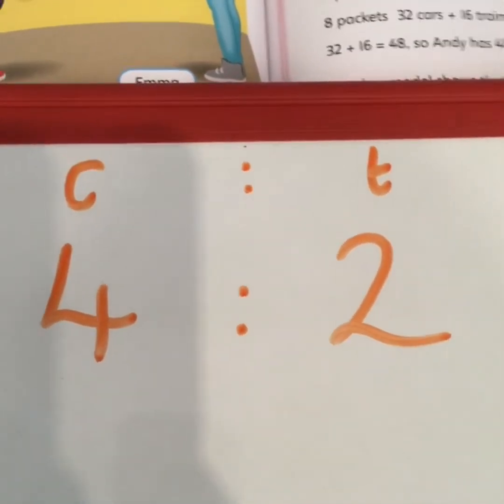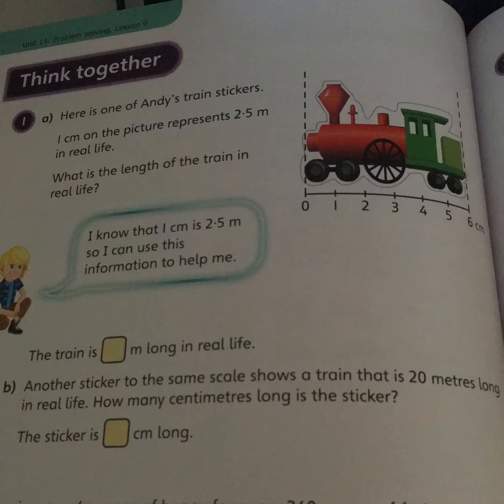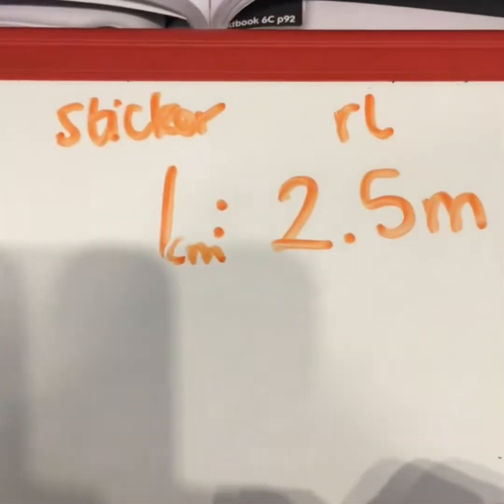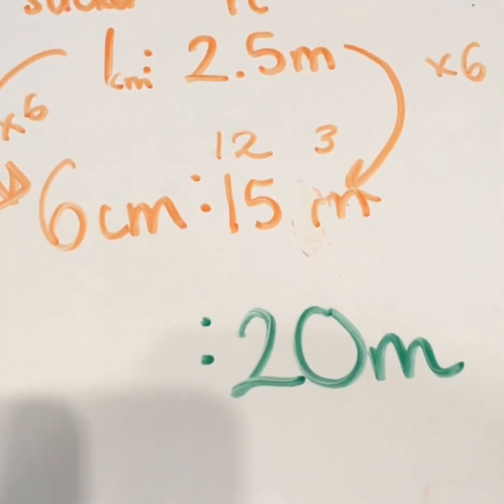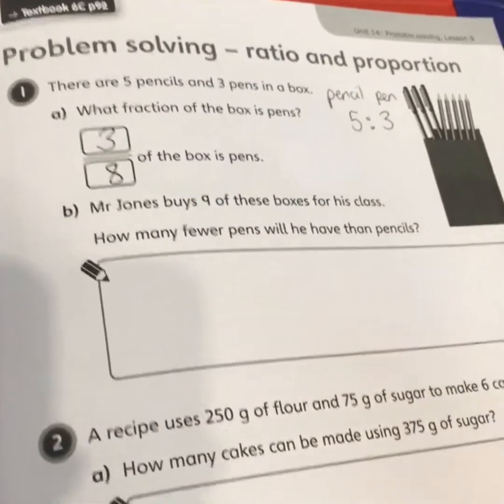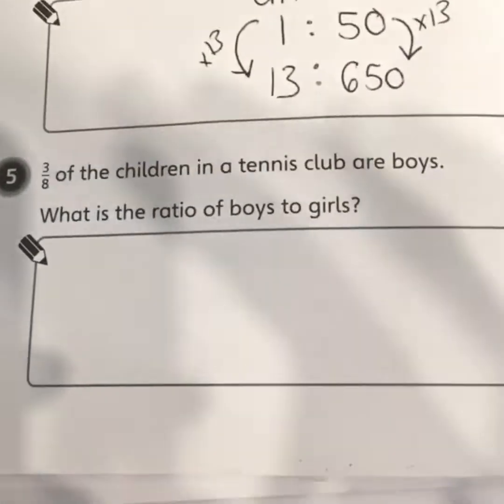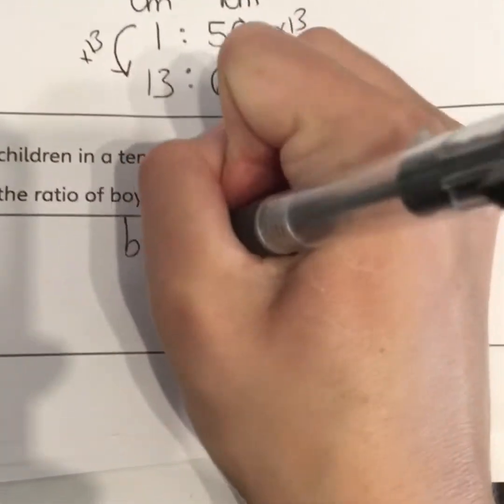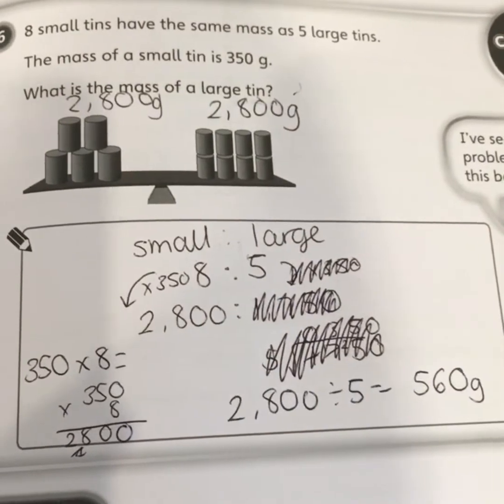Wednesday 13th May- Maths